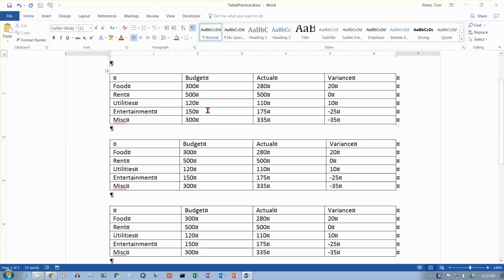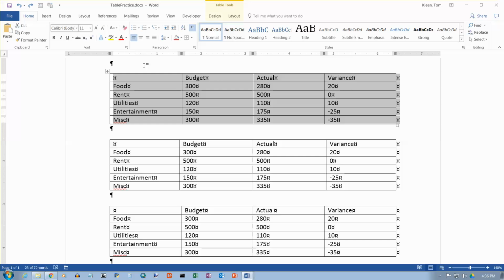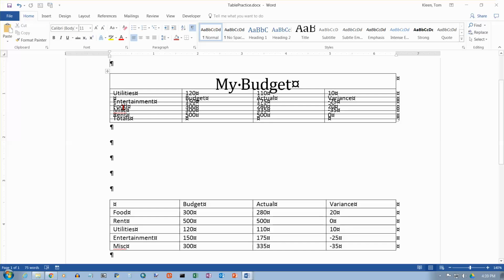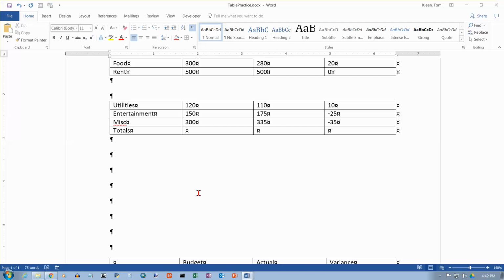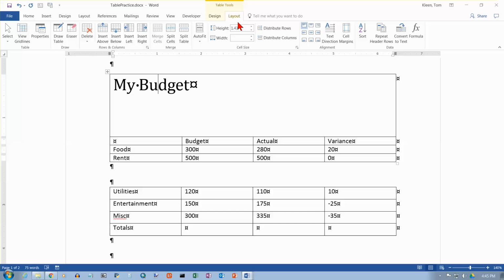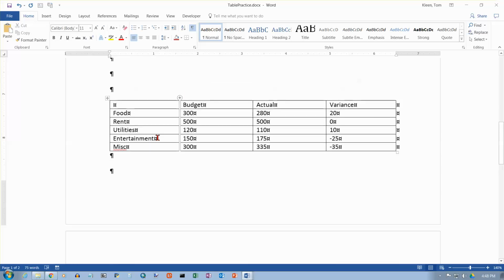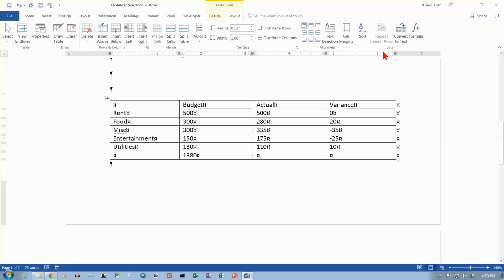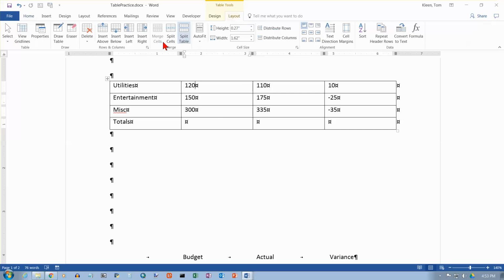Word 2016: Changing a Table's Structure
How to change the structure of a table.